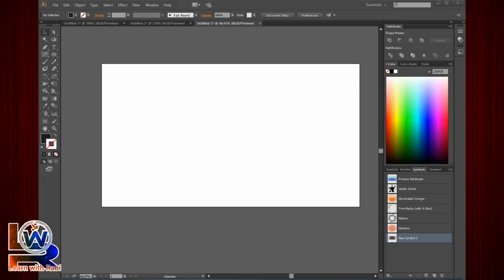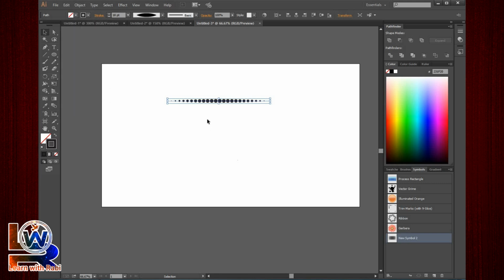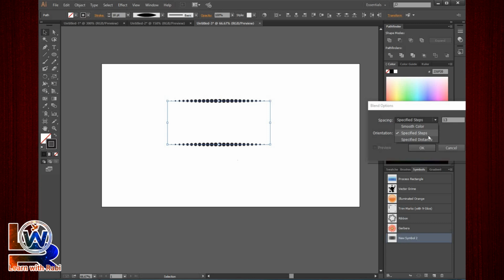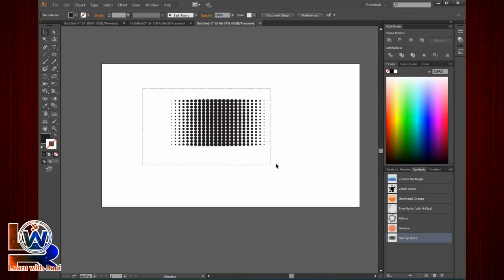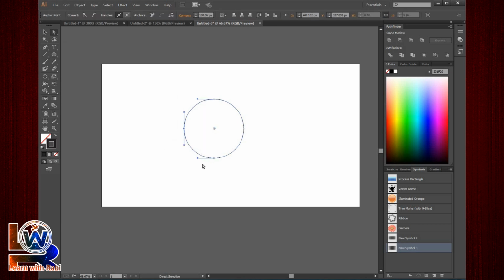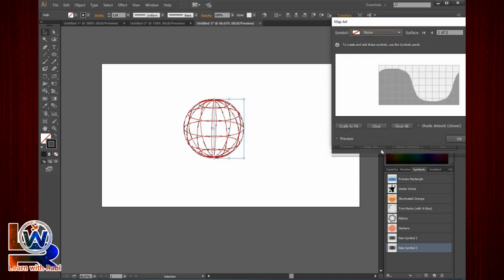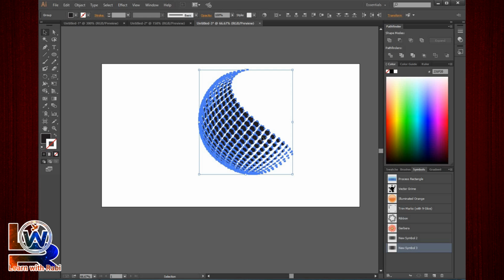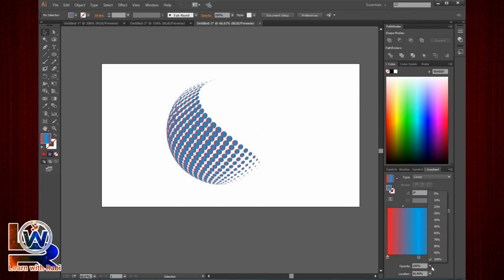how to make 3d logo in illustrator 2025